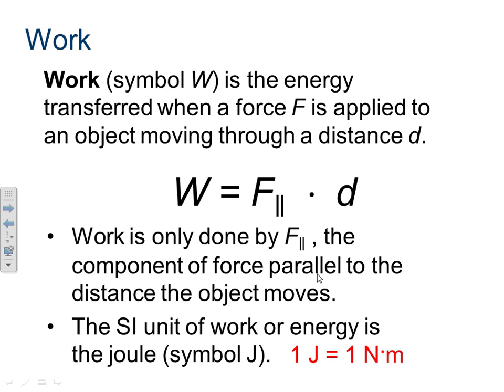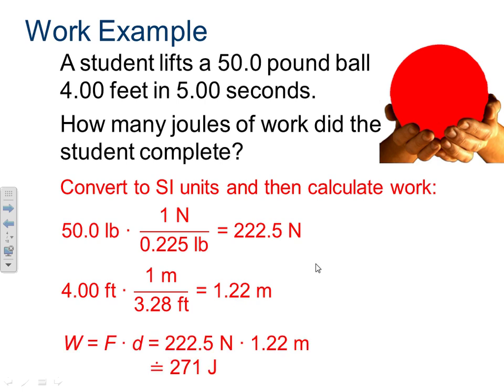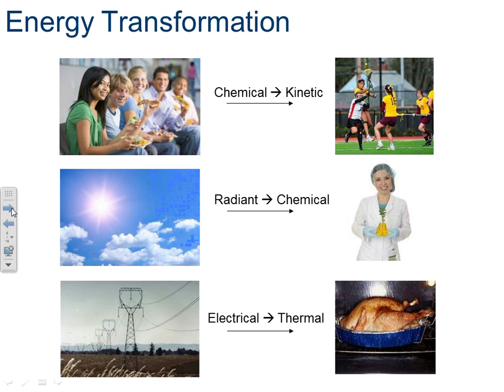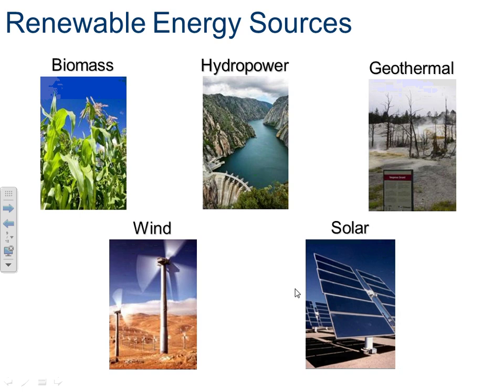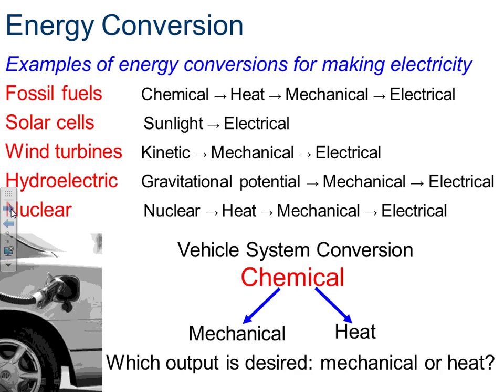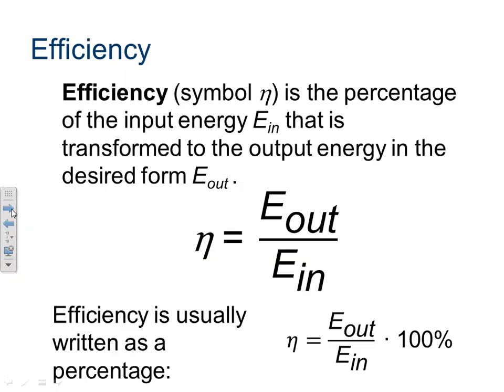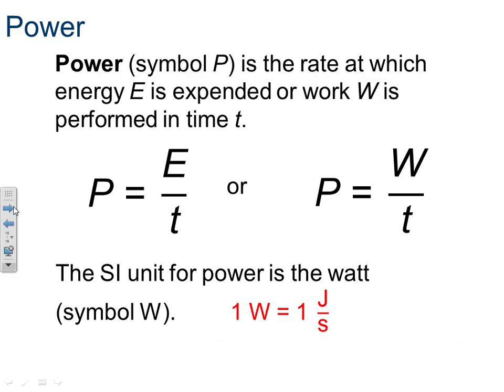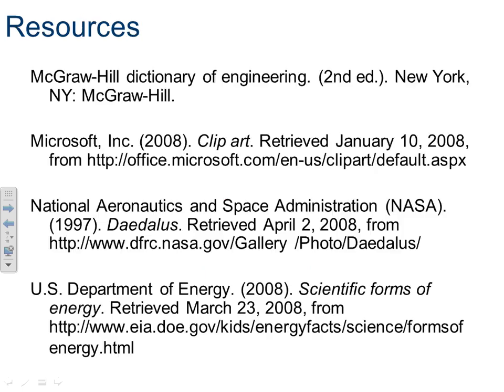1 2 5 A WorkEnergyPower